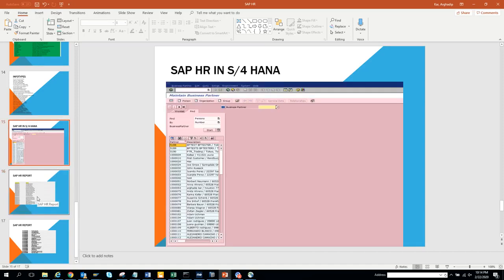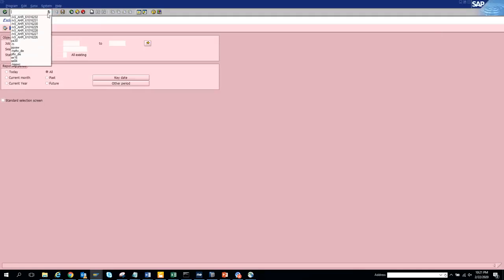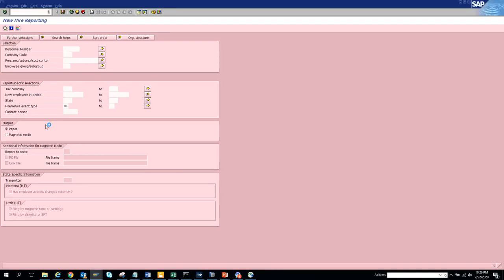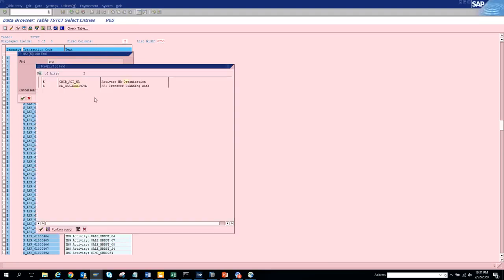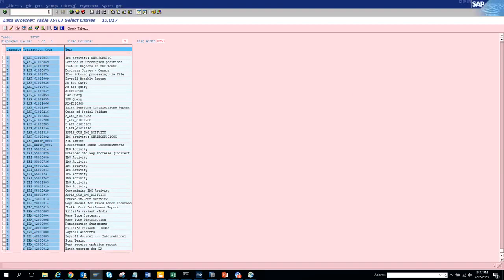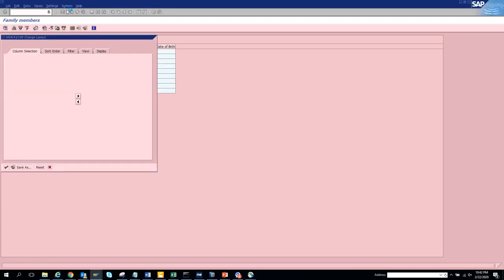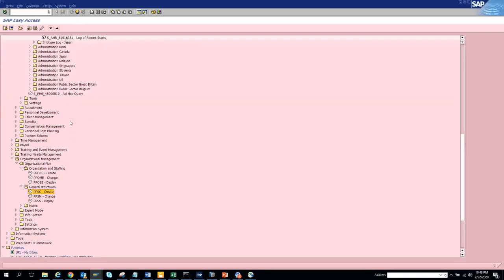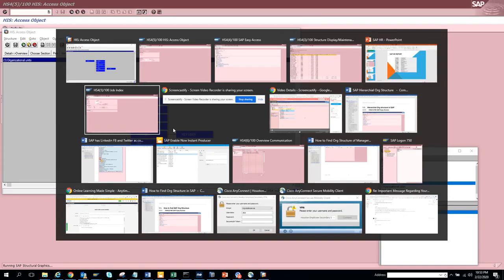SAP HR Reporting Basic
SAP HR Reporting